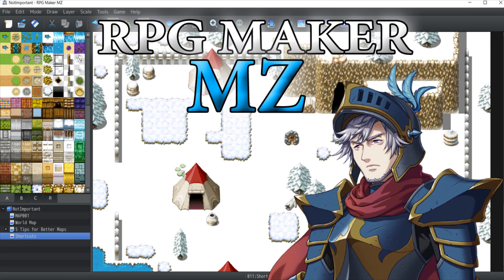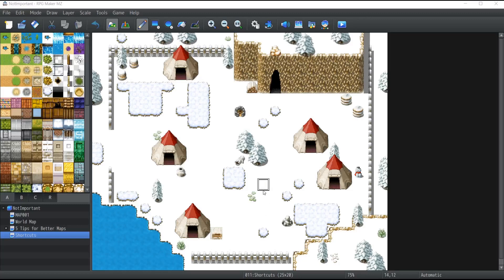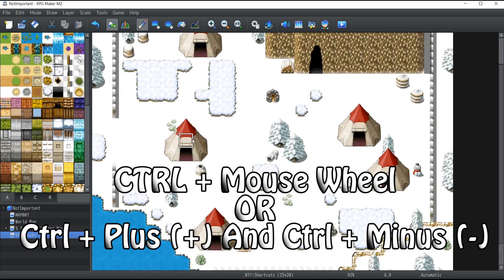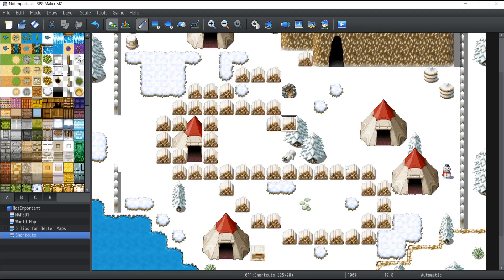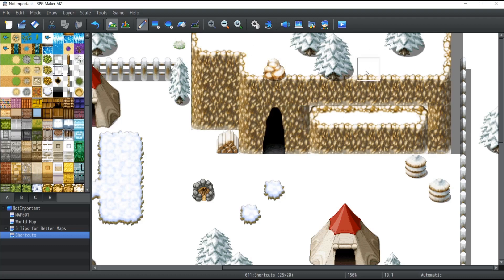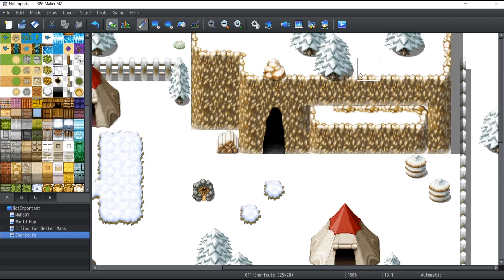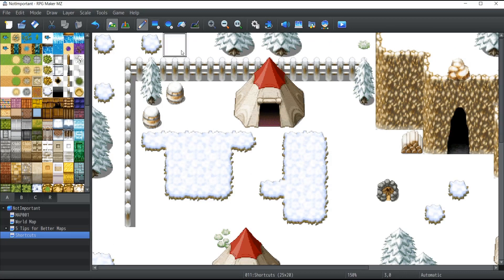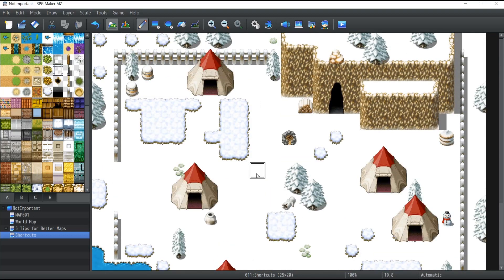RPG Maker MZ Tutorial #3 - Shortcuts!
Hi Everyone,

This week is gonna be a small video on basic keyboard and mouse shortcuts to make maps, which should improve your overall speed to make new maps but also testing your game.